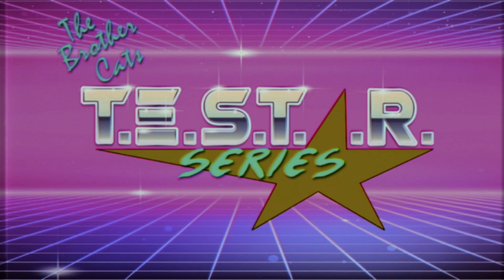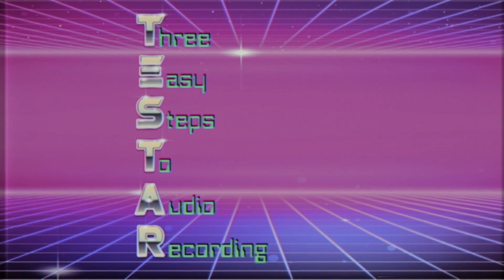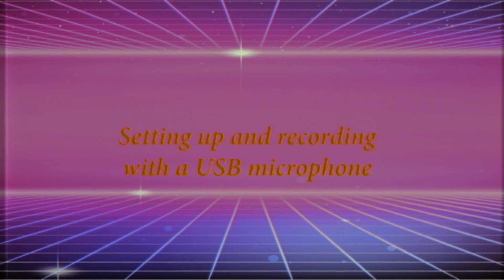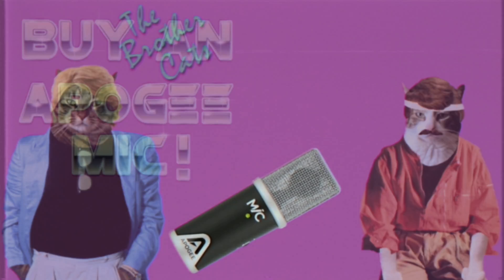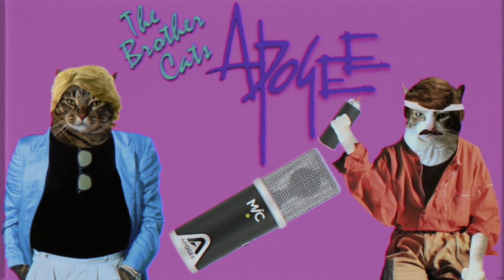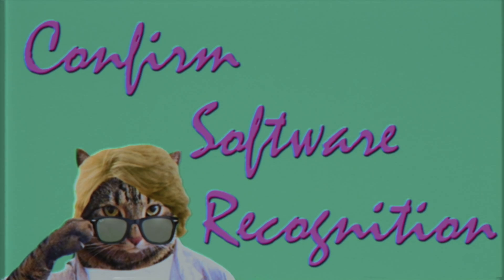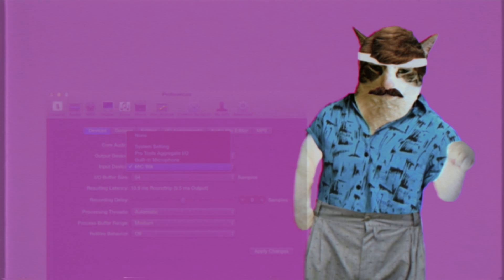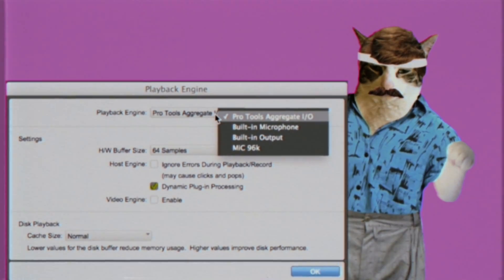Setting up and Recording with a USB Microphone